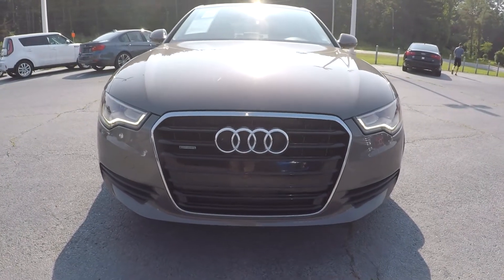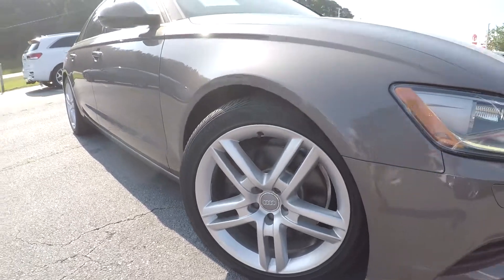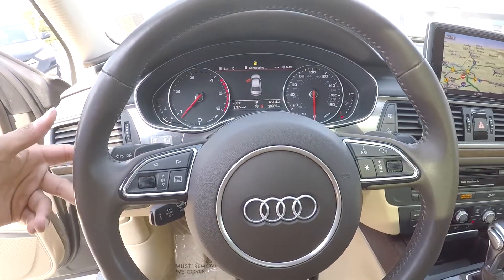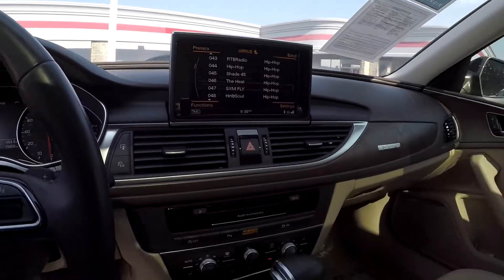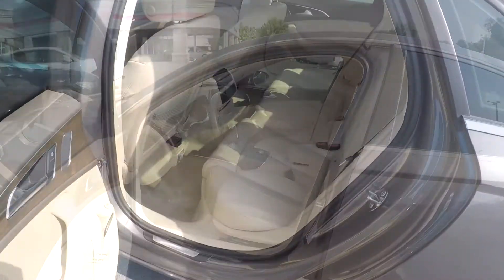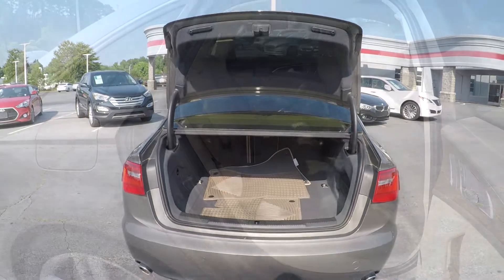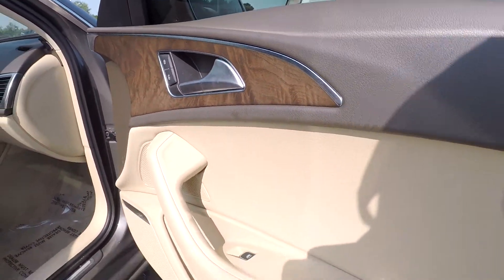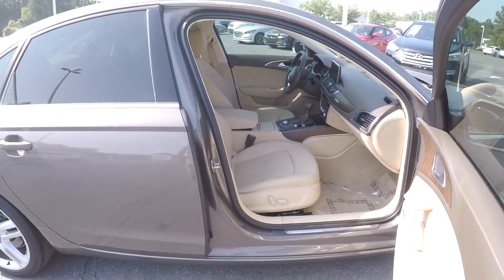Walkaround Review of 2014 Audi A6 R05001